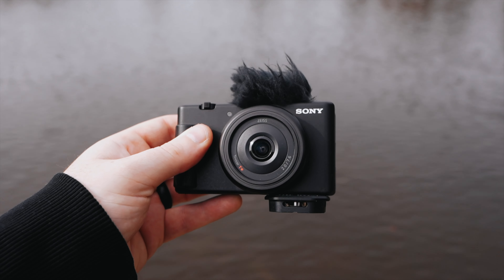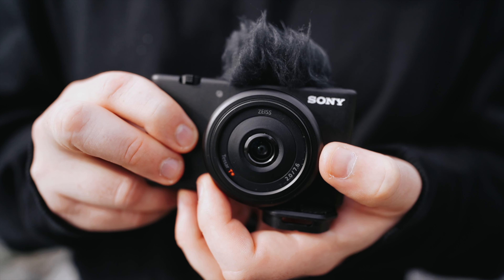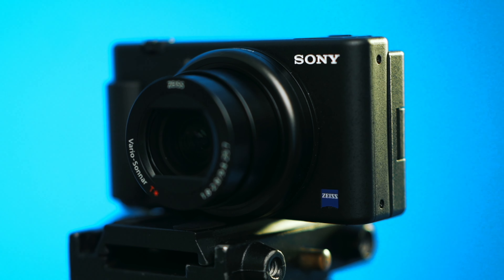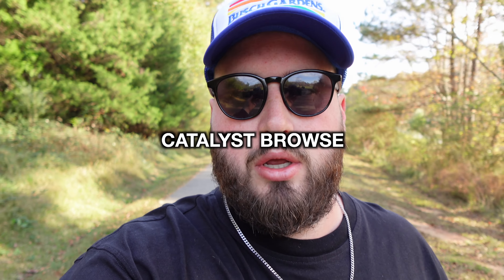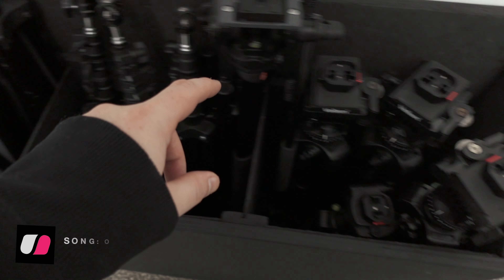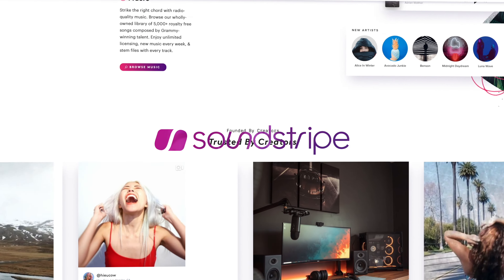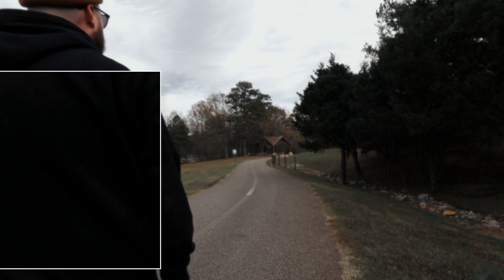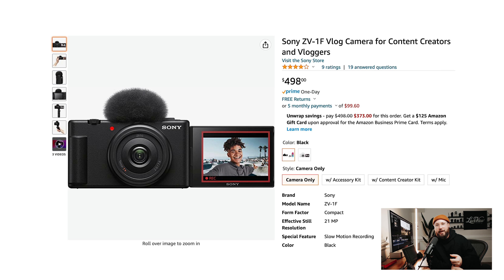Sony ZV1F - Watch This BEFORE You Buy!!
This is the ULTIMATE guide to content creation in 2025
If you are an aspiring content creator this is for you

Sony recently launched the Sony ZV1F and I was stoked to try it out, until I actually tried it out. This camera has a few pros and some major downfalls. It seems like they just wanted a quick fix to some of the issues on their initial ZV1 and didn't put in the effort to make it hold up the Sony standard. The price is definitely competitive and some may argue its worth it for the money you pay but I'm not so sure.

⚡️FEATURED GEAR⚡️
Sony ZV1F
Selfie Stick
Sony ZVE10
Key Light
Shure MV7
Tube Light

TIMESTAMPS
00:00 intro
00:43 Pros
02:37 Cons
02:50 Lens
03:22 Stabilization
04:29 Autofocus
04:41 Quarter Inch Thread
05:03 Webcam Abilities
05:22 Example Vlog Shot
08:01 Jiggle?